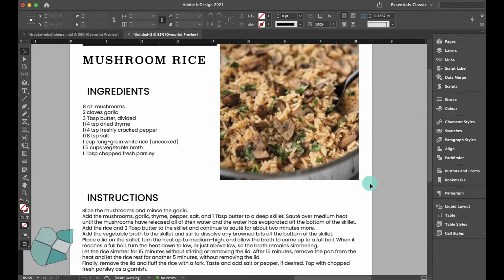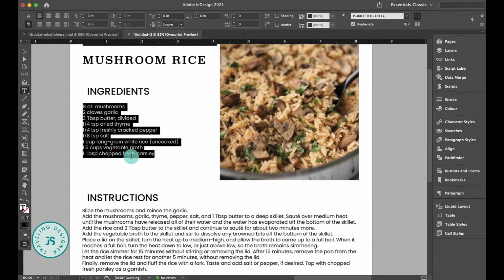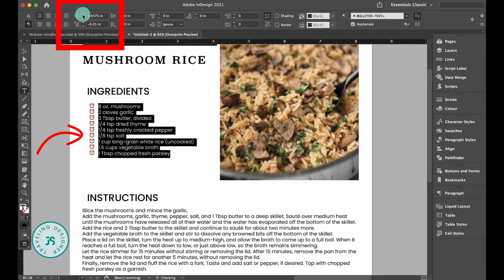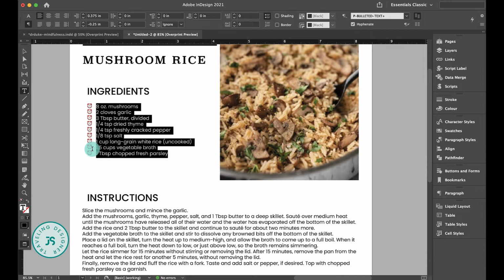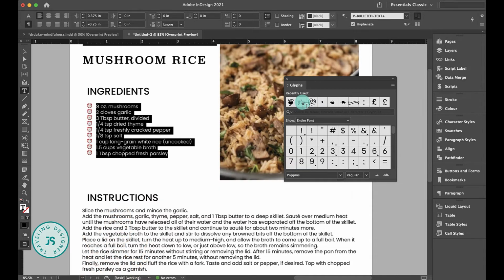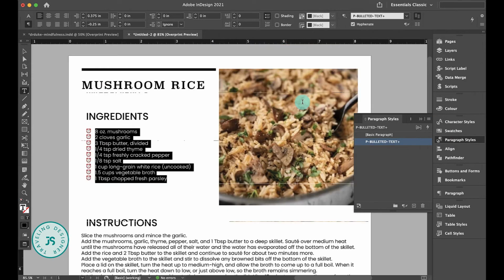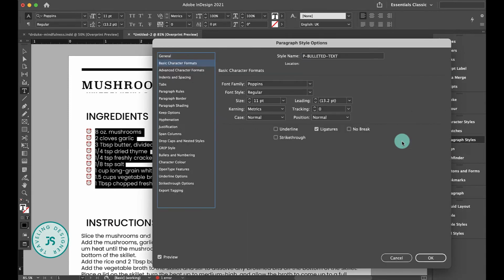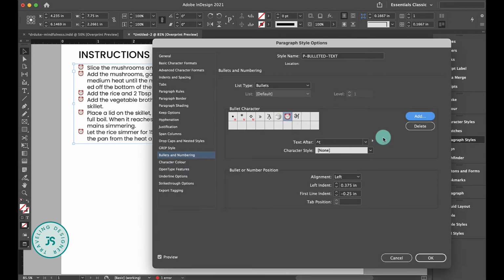Add Bullet Points in Adobe InDesign Tutorial